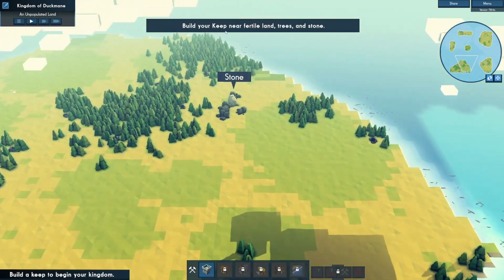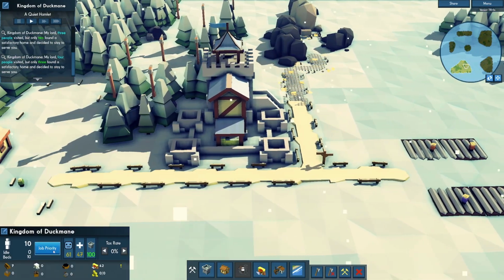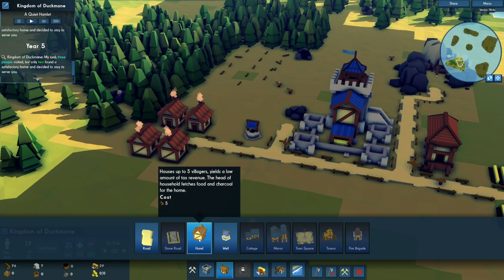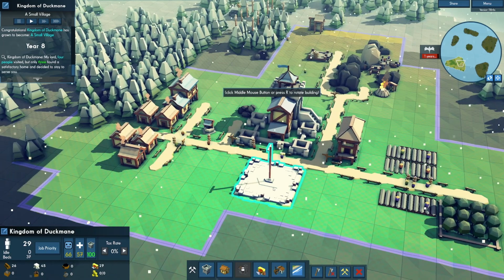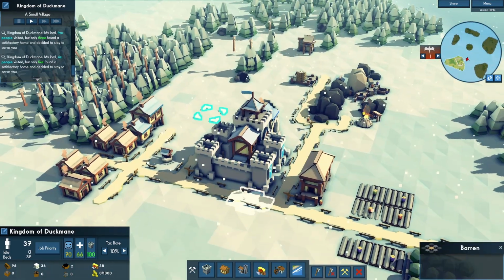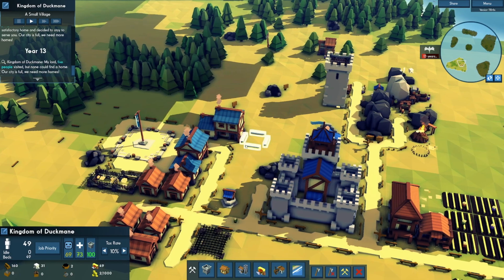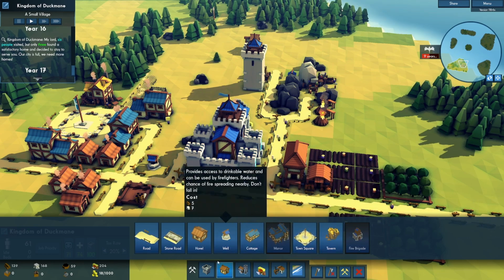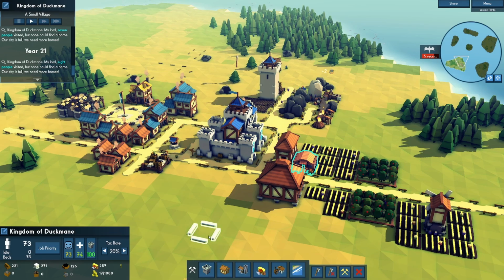Kingdoms & Castles - Duckmane #01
We're hopping into a lovely little city-building game that's been chugging along over the years. They recently released their "AI Kingdoms" update and I'm excited to check it out!

This series will typically air Monday, Wednesday and Friday - but don't rule out bonus episodes at weekends!